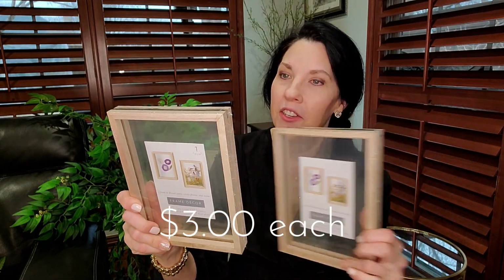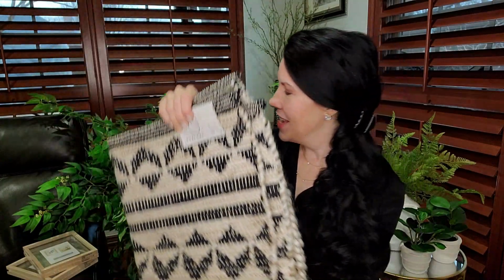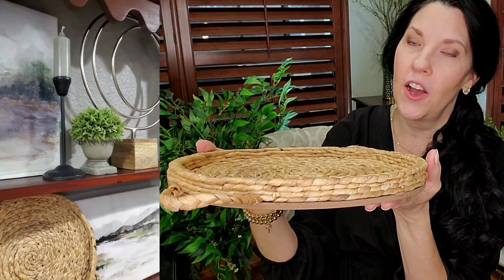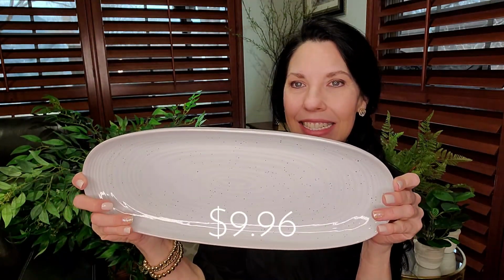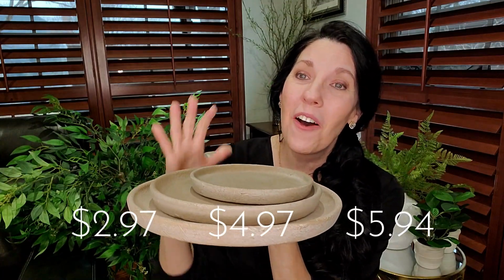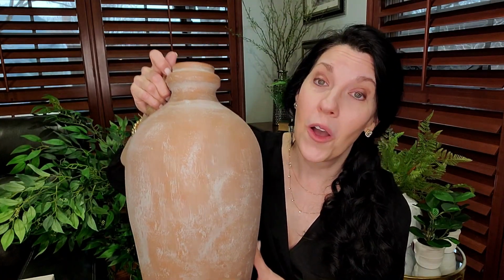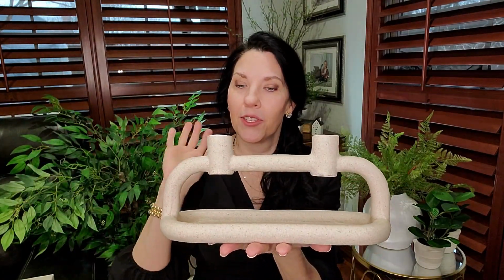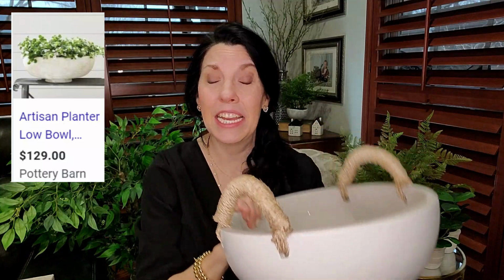2023 SPRING HOME DECOR HAUL – HUGE Shopping Haul + Styling Ideas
Welcome to my spring home décor shopping haul! In this video, I'll be sharing all of the latest home décor items I've picked up to refresh my space for the season. I've found some amazing pieces that are sure to add a touch of spring to any home.

In this haul, I'll be showcasing a variety of items, including chic vases and trendy vessels, florals and unique candle holders. Whether you're looking to update your living room, bedroom, or kitchen, there's something here for everyone.

I'll also be providing links to each item I feature in the video, so you can easily shop the looks for yourself. Plus, I'll be sharing tips on how to incorporate these items into your existing décor, so you can create a cohesive and stylish look.

So, whether you're looking for inspiration for your own spring home décor refresh or just love shopping for beautiful home accessories, this video is definitely for you. So, sit back, relax, and get ready to be inspired!

This is just the beginning of all I want to get do around my home so be sure you are subscribed and have your notifications set to all so you don’t miss a thing. I appreciate you and look forward to seeing you again soon.
XO-Lesa

PRODUCT LINKS:
TARGET:
Project 62 Area Rug

Threshold Vase

Faux Mini Potted Plant

Ceramic Stacking Dishes

WALMART:
Black Metal Plant Stand

Better Homes & Garden Alexander Planter

Better Homes & Garden Chad Planter

Better Homes & Garden 6” Earthenware Saucer

Better Homes & Garden 8” Earthenware Saucer

Better Homes and Garden 10" Earthenware Saucer

Better Homes & Garden Black Ridge Planter

Better Homes & Garden White Stripe Planter

Better Homes & Garden White Planter 12”

Better Homes & Garden White Planter 8”

Better Homes & Garden Clay Serving Platter

Mainstay Chantilly Pillow

TIMESTAMP:
0:00 Intro to Spring Home Décor Shopping Haul
1:07 Target
5:20 Hobby Lobby
10:38 Walmart
16:37 TJ Maxx
19:22 Tuesday Morning
20:59 Burlington
23:44 Dollar Tree
25:32 Kirkland's
26:22 Gratitude & Appreciation
27:27 Outro - Thank you for watching!